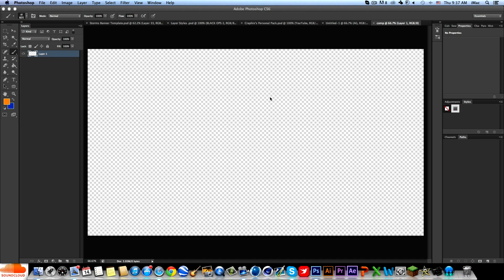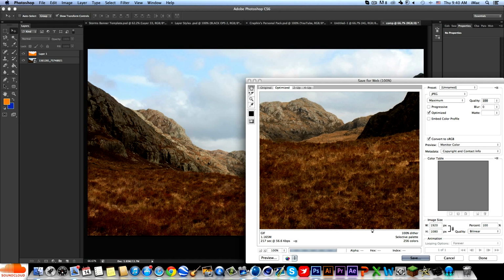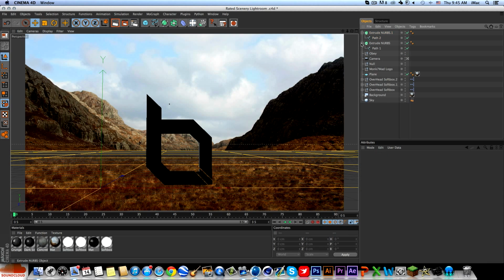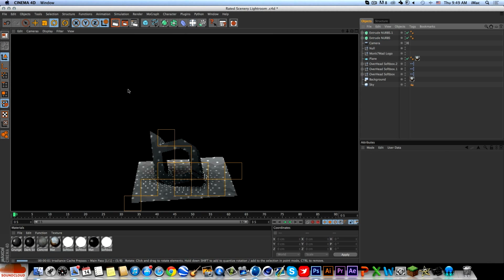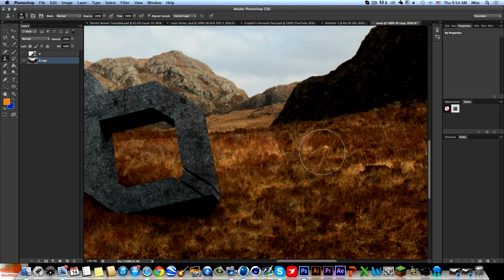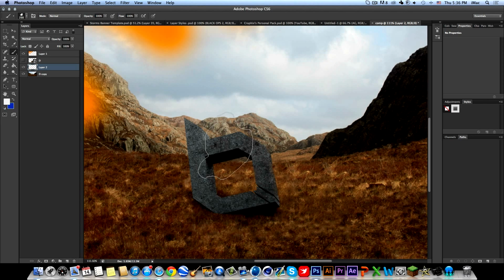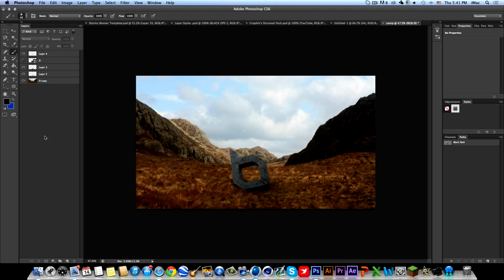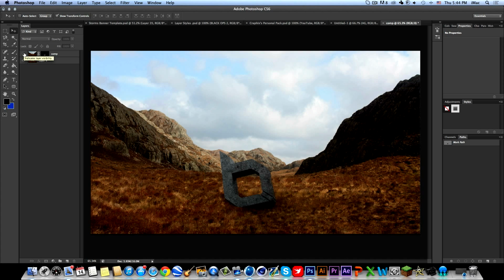How To Blend A Logo Into A Landscape! (Manipulation Techniques) w/ Nate